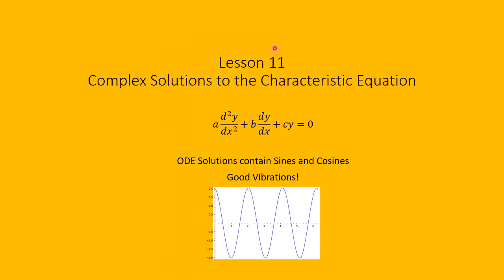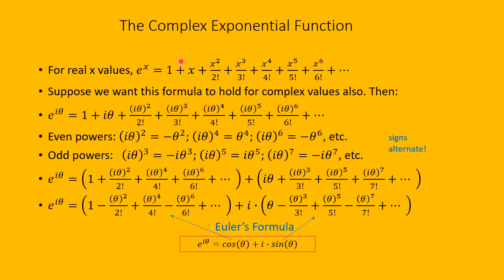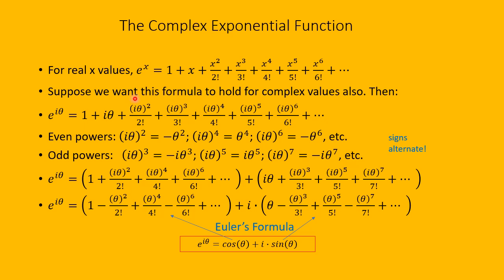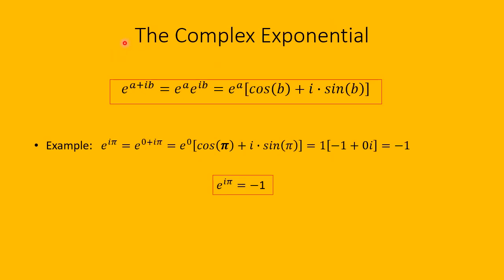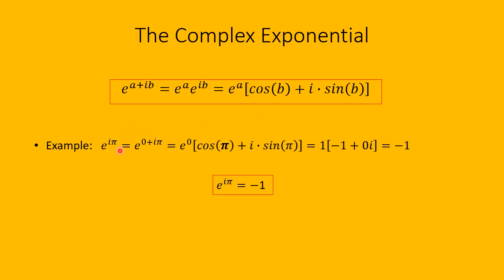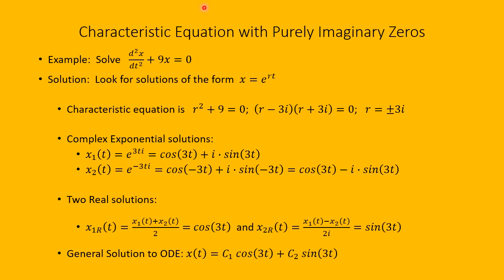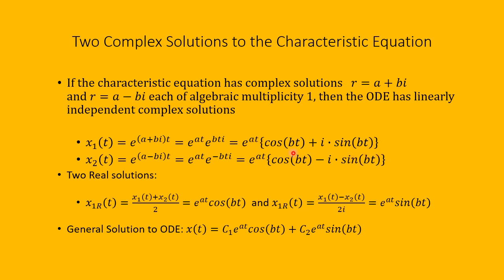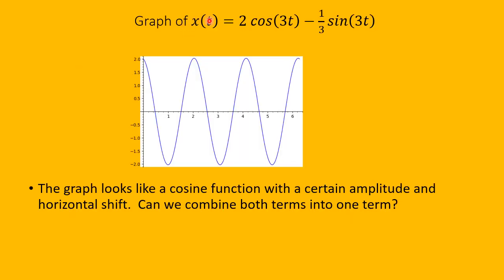ODEs Lesson 11 Complex Solutions to Characteristic Equation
We are still considering second order constant coefficient homogeneous ODEs. How do we proceed if the solutions to the characteristic equation are complex? How do sines and cosines play a role in the solution to the ODE? How can   A cos(wt)+B sin(wt)   be simplified to only one term with an amplitude and phase angle?